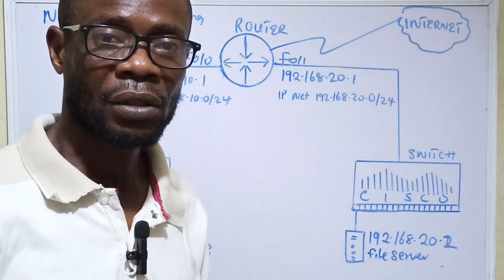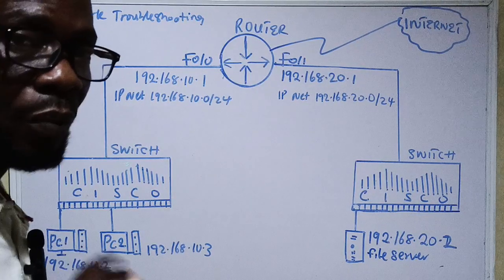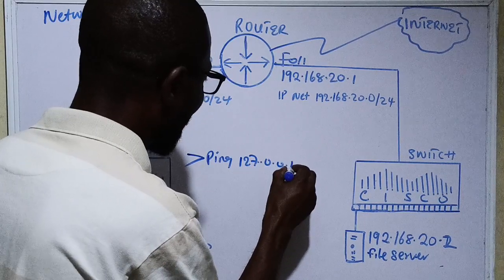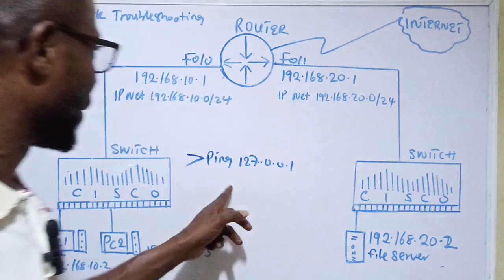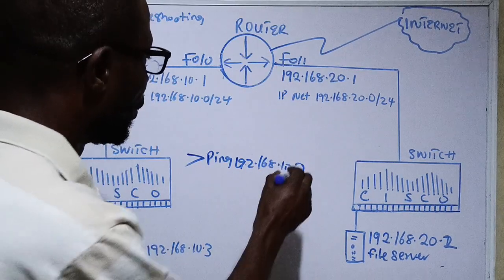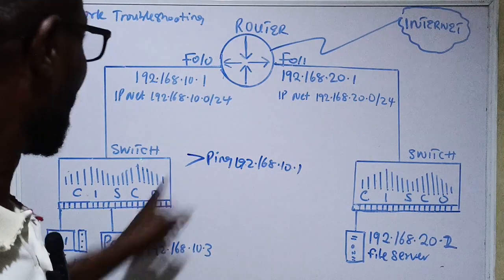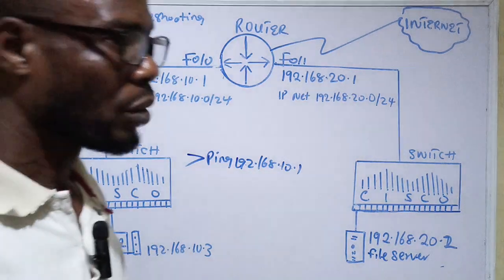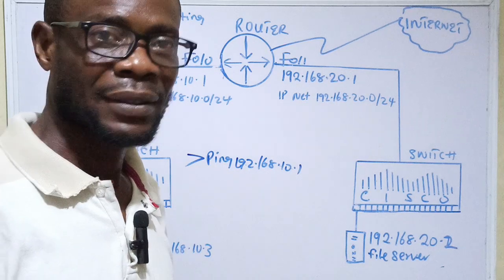Troubleshooting a network connectivity problem.